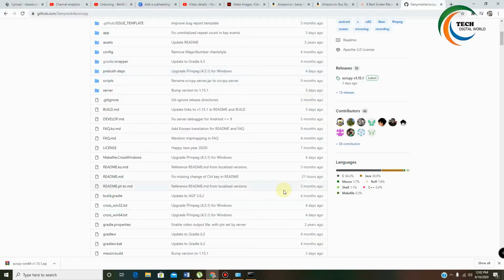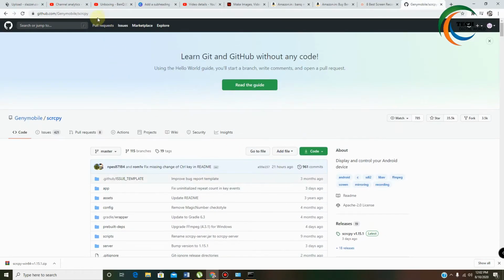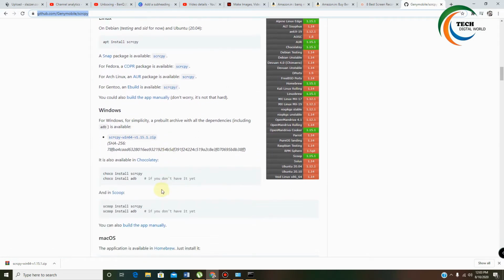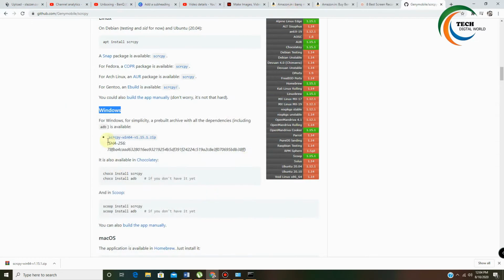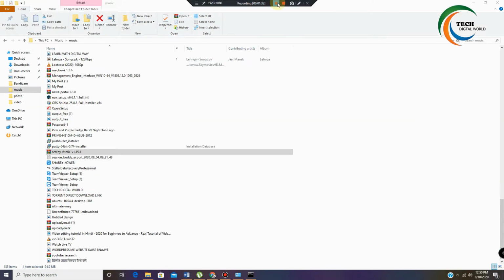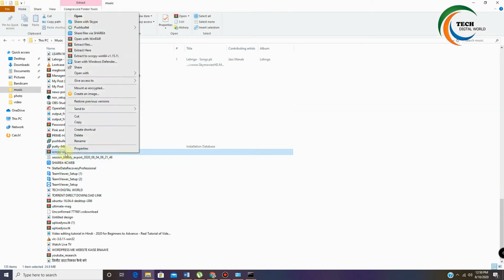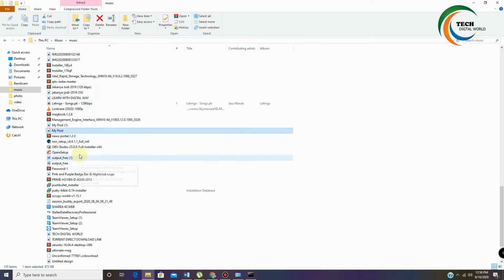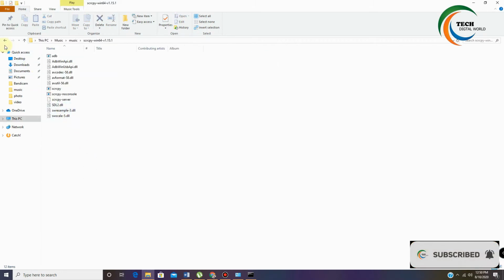How To Control Your Android Phone From Windows 10 | Access mobile phone with a broken screen in pc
In this video, you will learn how to control an android/any smartphone phone device from windows 10 PC remotely. This is one of the best options which will help you troubleshoot any mobile phone from one country to another country. Therefore, you will have to access that device and resolve the problem without any issue.

The link is given below To download the file.